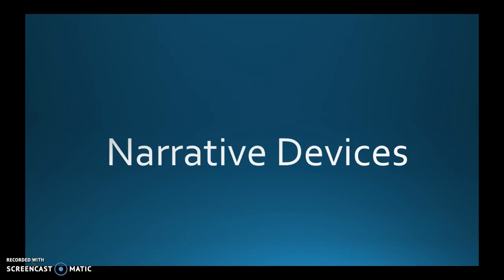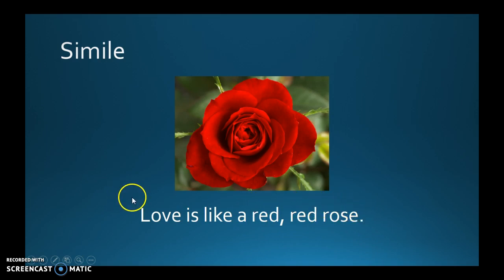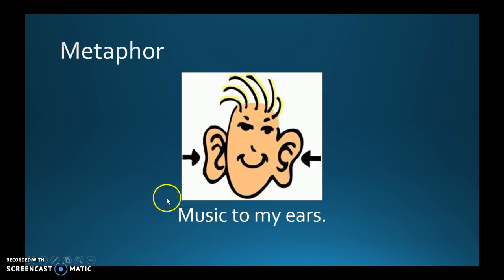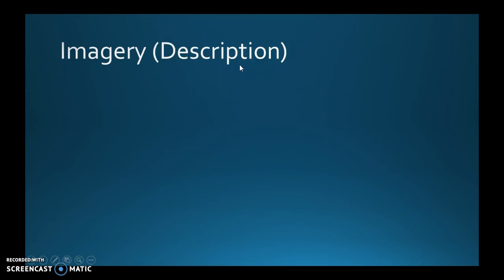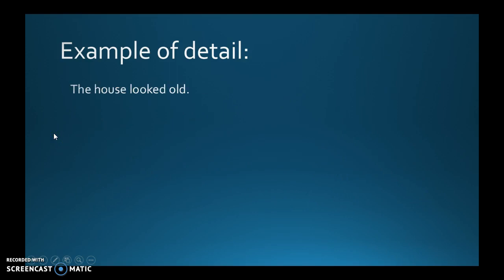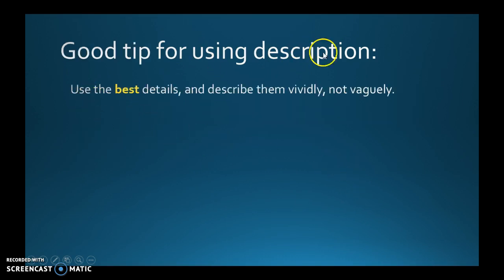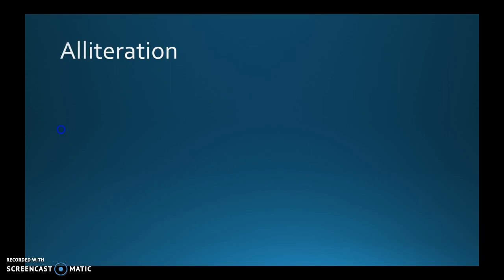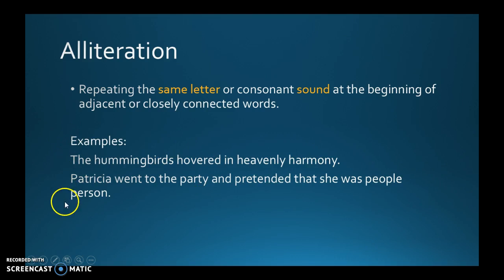Narrative Devices Lecture